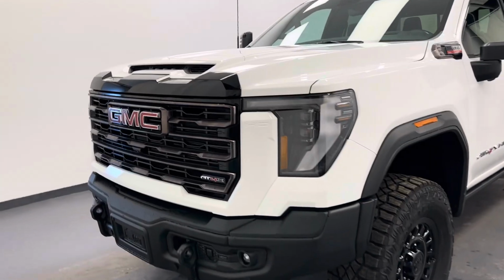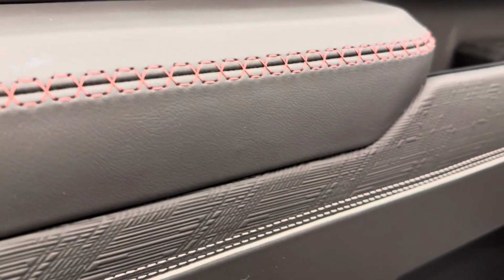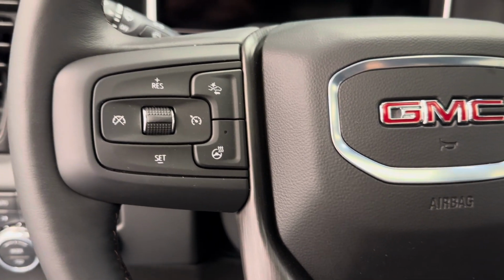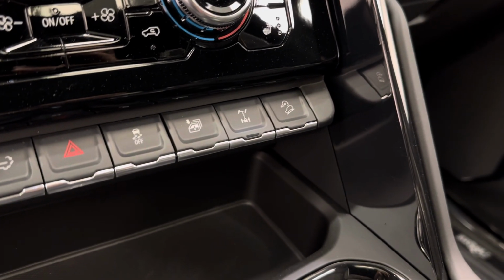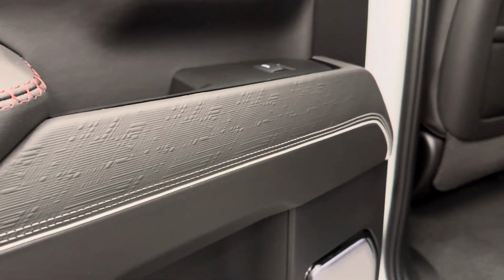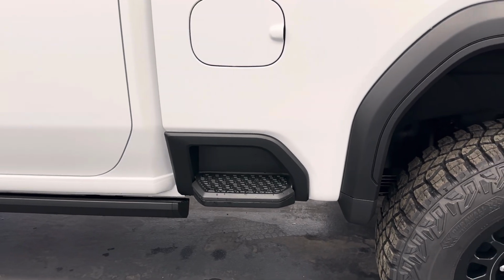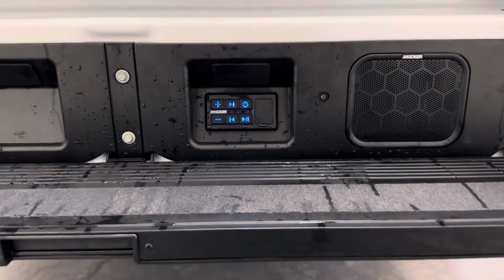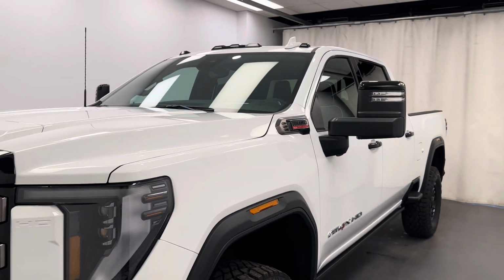2024 Sierra 2500 AT4X AEV Edition || 259884